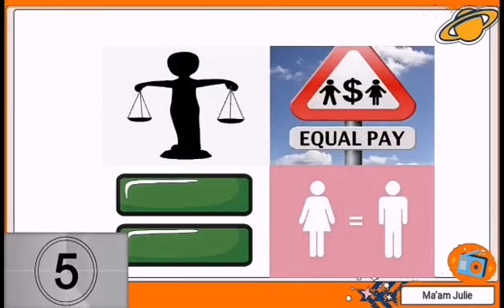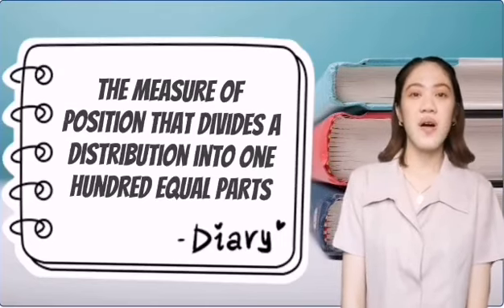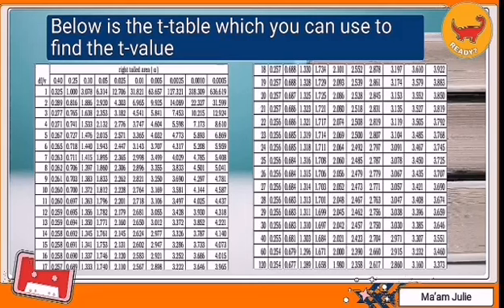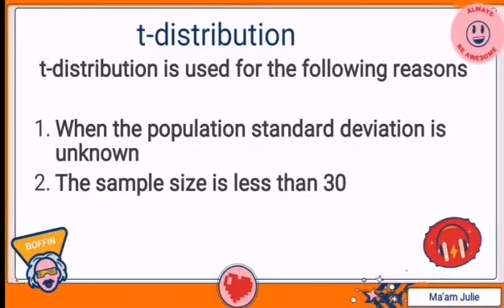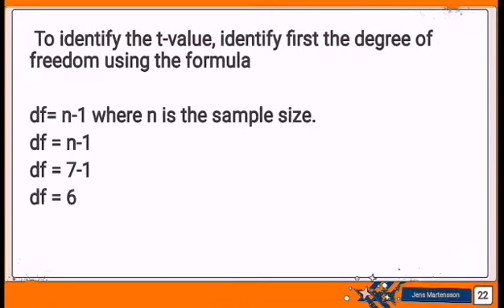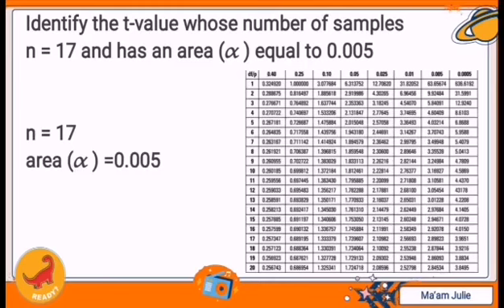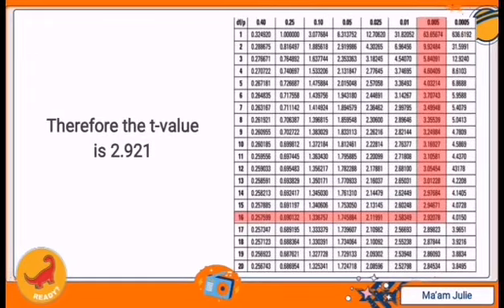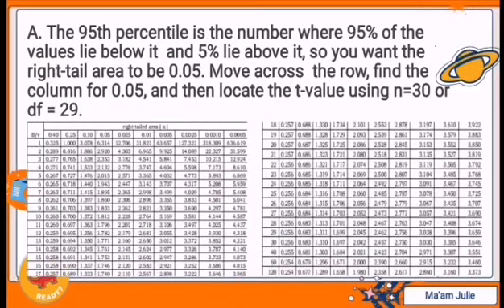Percentile and T - Distribution Video Lesson ( Teacher Steph )